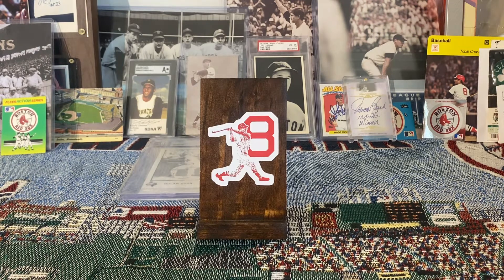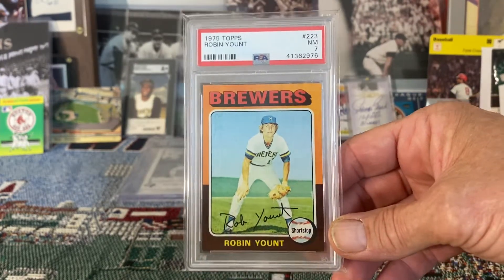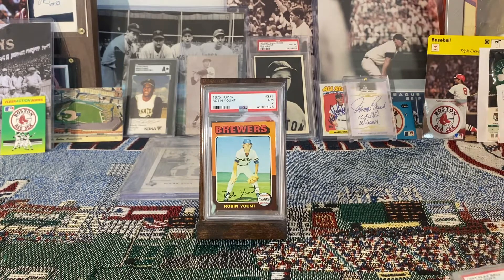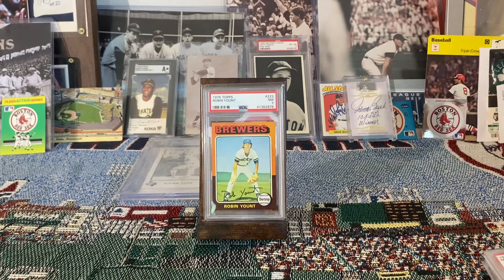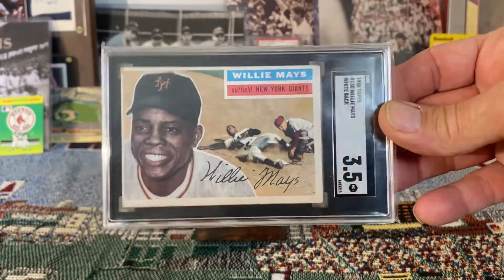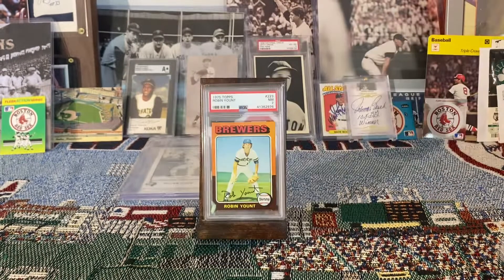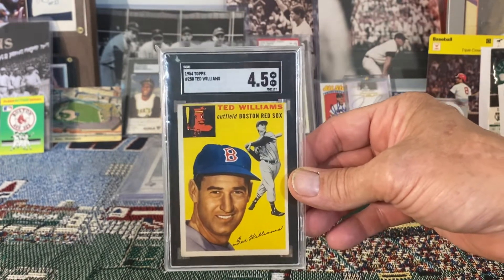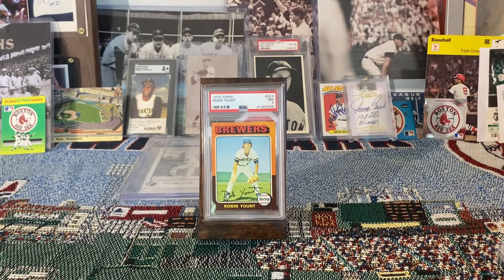Vintage Baseball Cards I Would Display! VR For Dylan! DoubleD Vintage Baseball Cards! 🤙 🤙